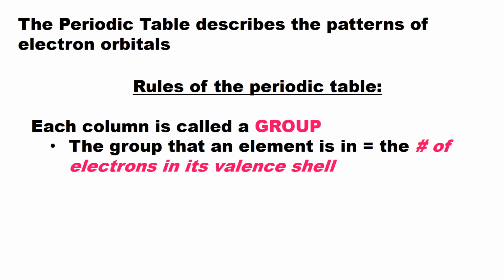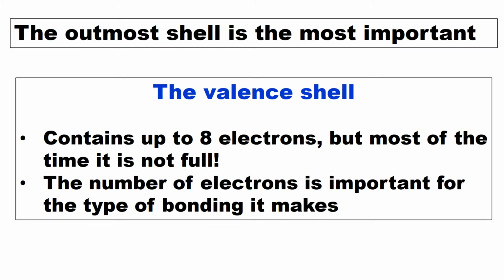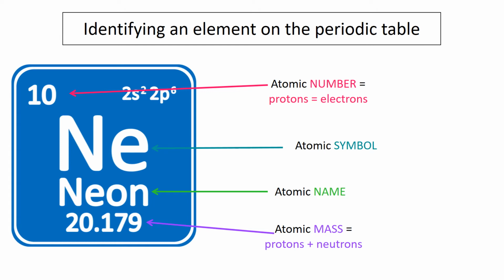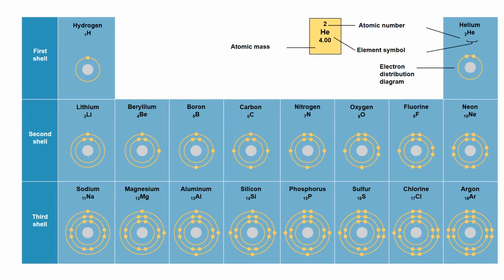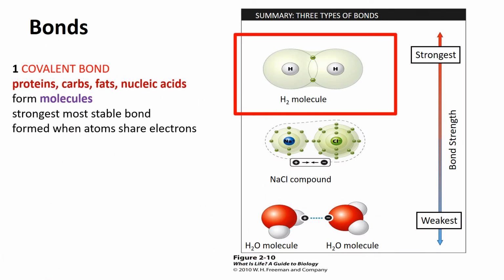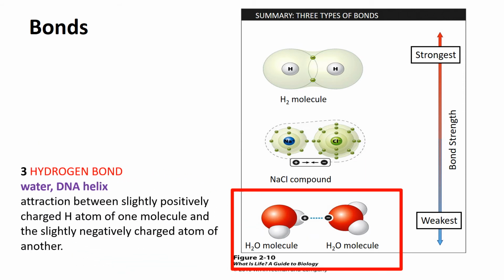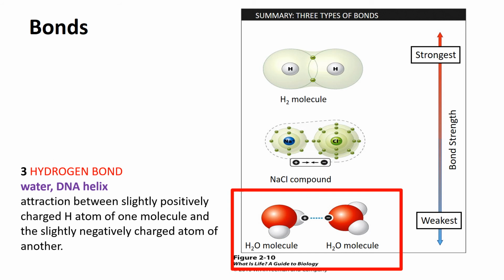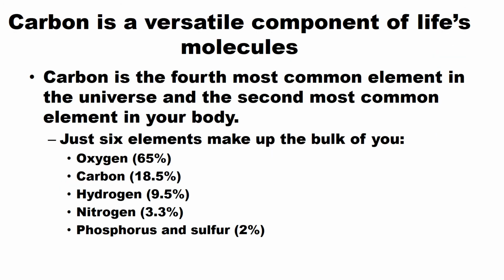Chemistry and Molecules of Life part 2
In this video, we will talk about the periodic table. We will focus on characteristics of the elements such as the valence shell and the types of bond they can make.